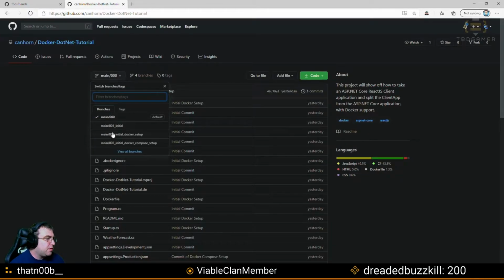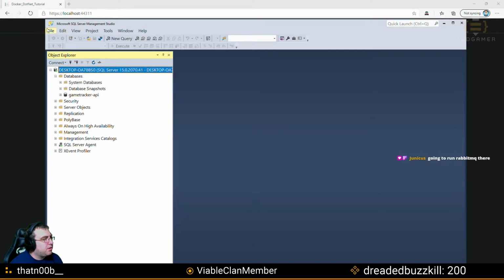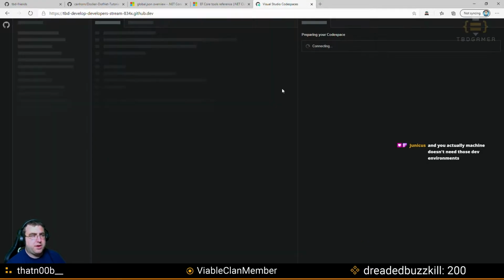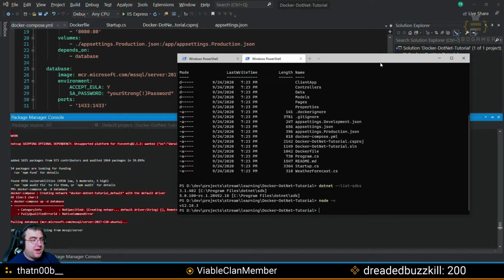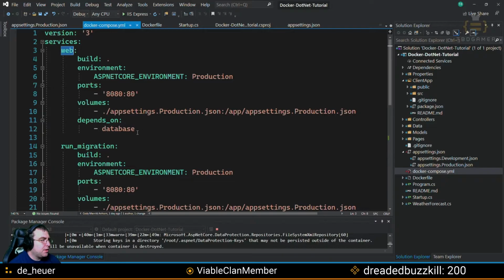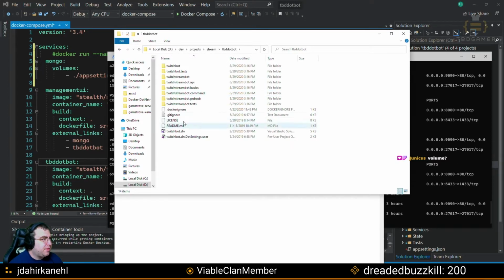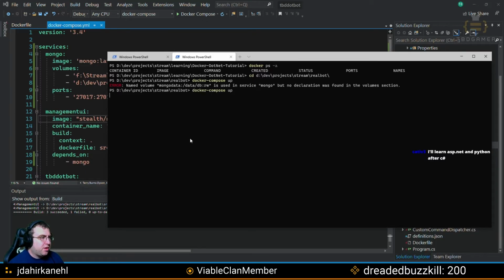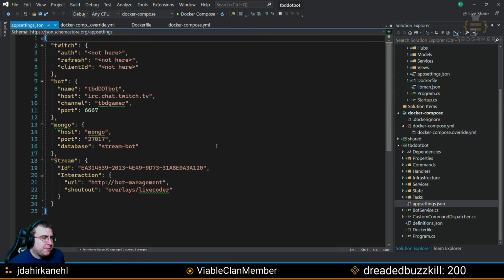Going through Docker Basics with Cody Anhorn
On the 9/24 stream, I was honored to be joined by Cody Anhorn (CAnhorn) to walk me through some of the basics of Docker. We went through a sample project he had prepared and later updated my stream bot to be completely started off a docker compose file. In place of my hacked together batch file mess!

A fantastic technologist, and a super smart developer, you can find CAnhorn on twitch, and he also writes frequently on his blog about some of the fascinating things he's doing on a daily basis!

If you're looking for more developers, we've recently started a new initiative to help promote developers who stream. Check it out!